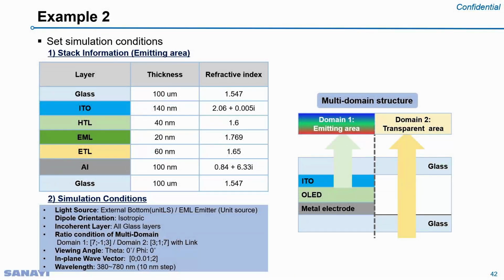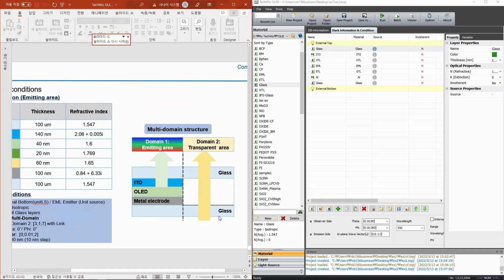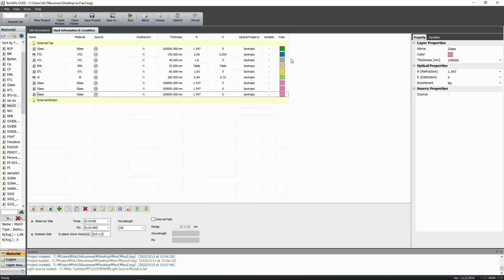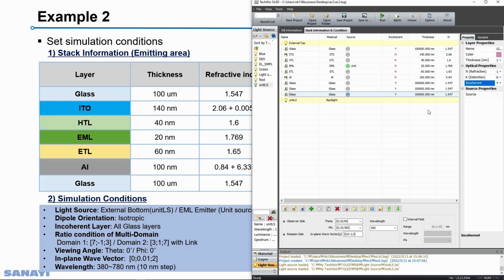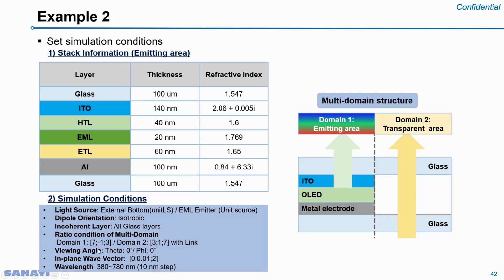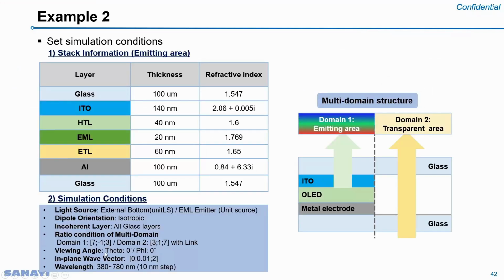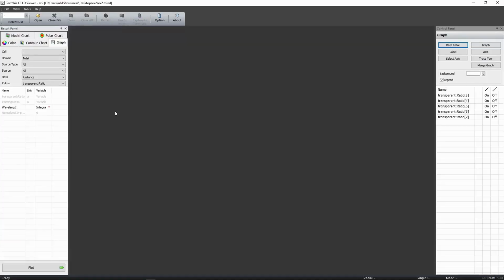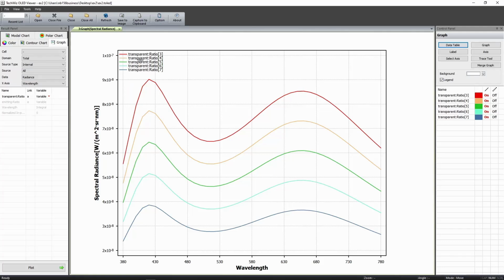TechWiz OLED #5. Example 2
This video demonstrates TechWiz OLED through a practical example 2.